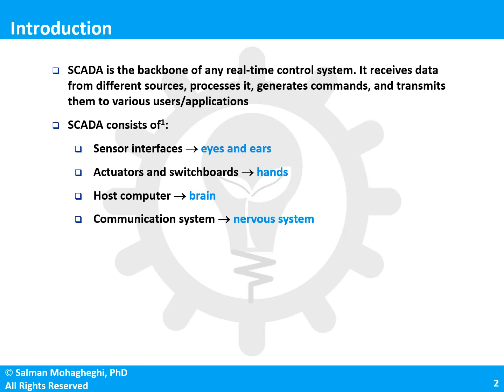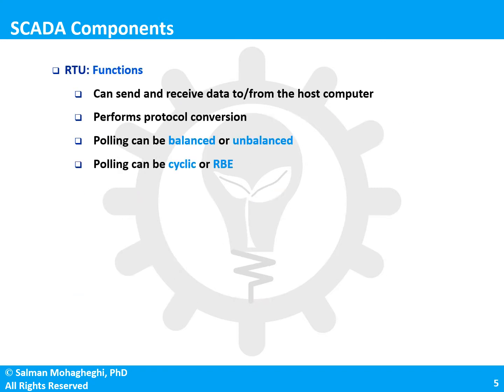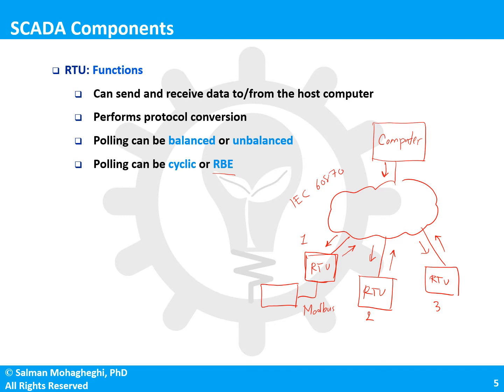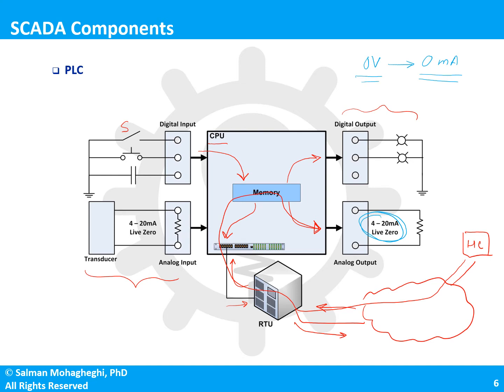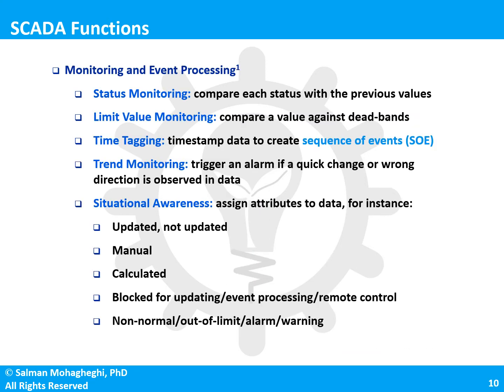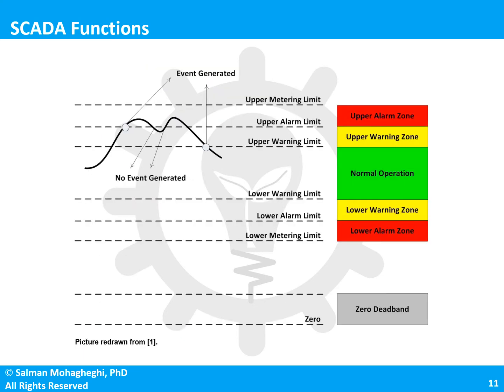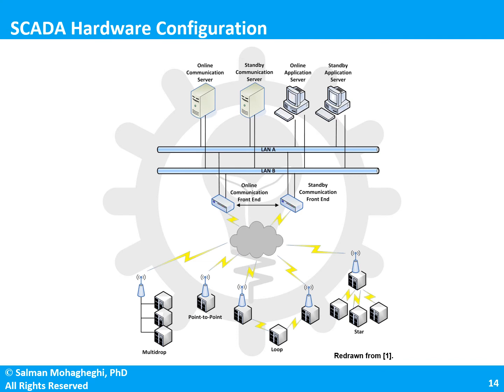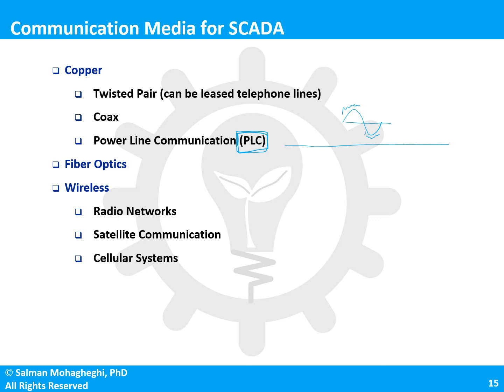L04 SCADA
Introduction to the supervisory control and data acquisition (SCADA) in power systems. Overview of remote terminal units (RTU) and programmable logic controllers (PLC)